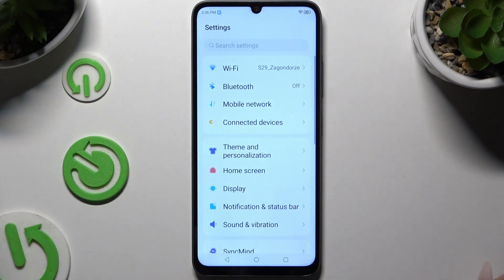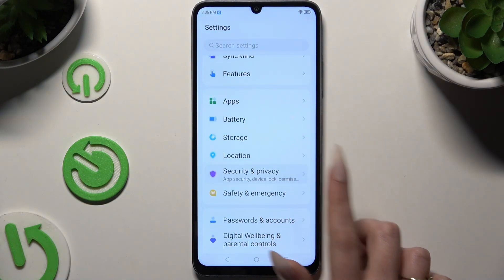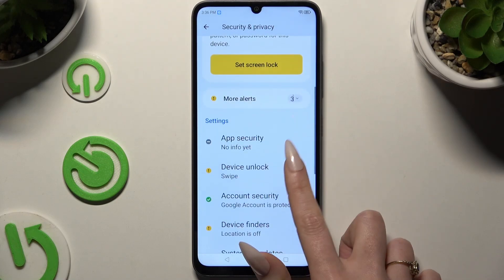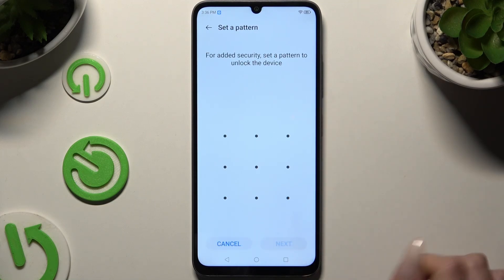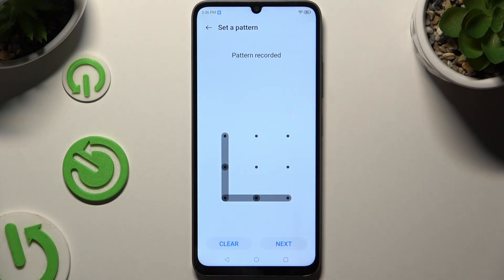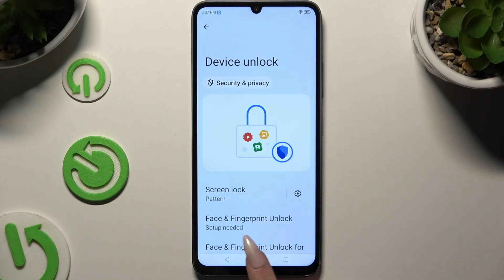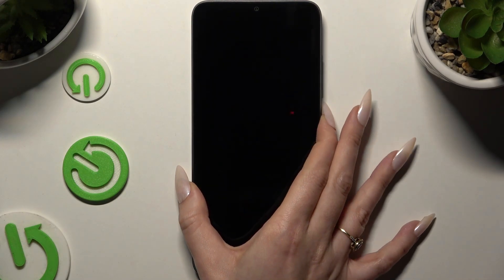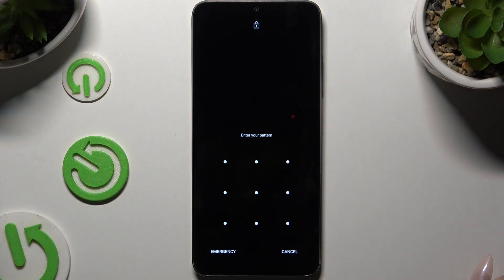How to Set Up Screen Lock on ZTE Blade A55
Want to keep your ZTE Blade A55 secure? Setting up a screen lock is a simple yet effective way to protect your personal data from prying eyes. Whether you prefer a PIN, password, or pattern, you can easily configure it in your settings. Once activated, your phone will require the chosen method to unlock, adding an extra layer of security. Stay in control of your privacy with this quick setup!

How to Enable Screen Lock on ZTE Blade A55?
How to Secure ZTE Blade A55 with a Lock Screen?
How to Add a PIN, Password, or Pattern on ZTE Blade A55?